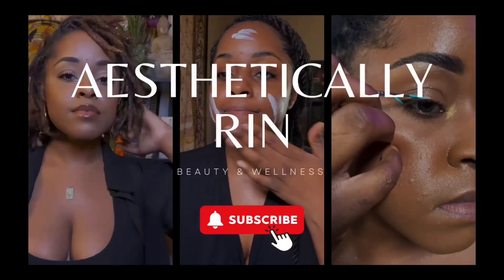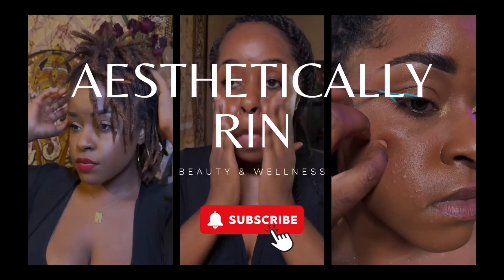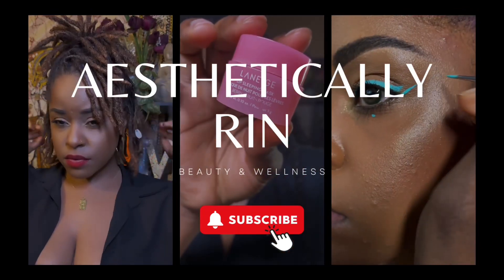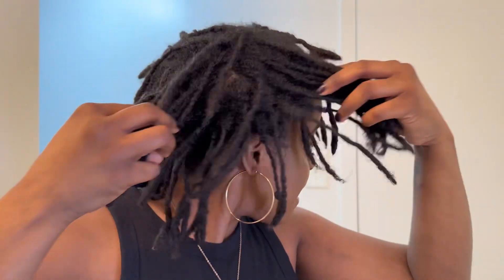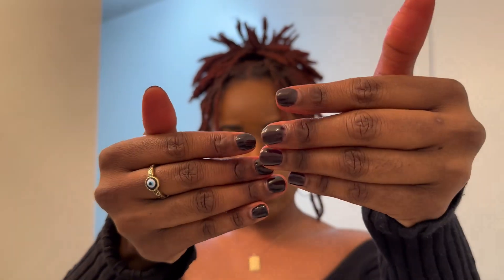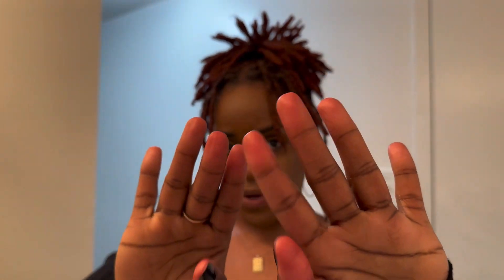As I Am Curl Color on locs | Hot Red color on locd hair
Hey everyone! Welcome to my first official Youtube video 👏🏾

For my first video i wanted to cover these As I Am Curl colors because I’ve really been wanting to color my locs but i am scareddd😂😂😭